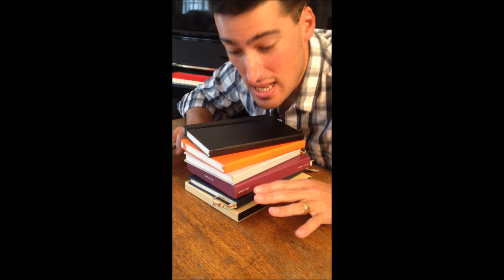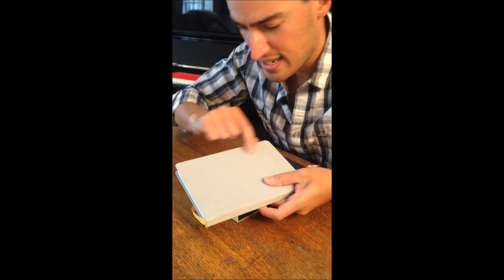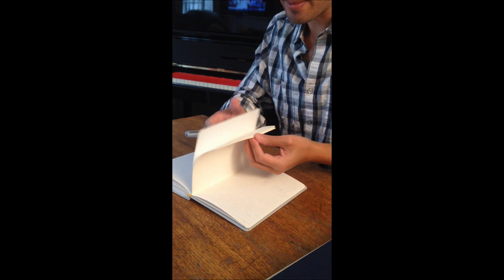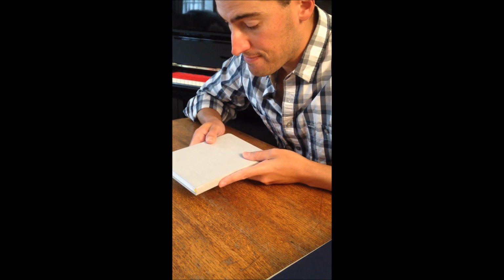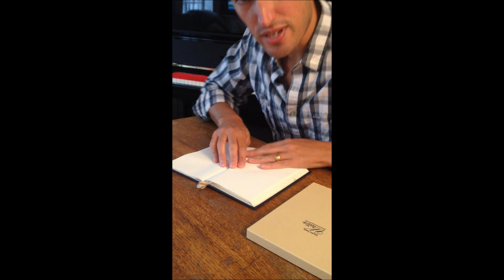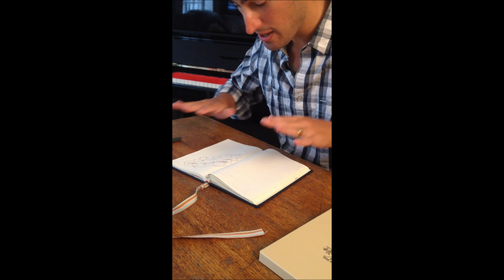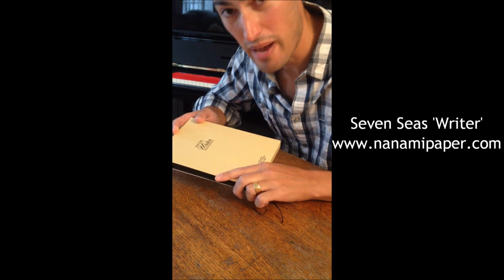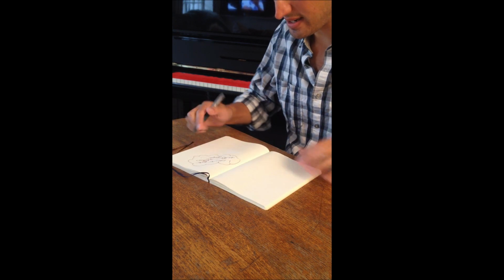Beyond Moleskine & Leuchtturm1917: best fountain pen notebooks, inc Baron Fig review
Writer Joe Craig has found some notebooks he loves. He used to use Moleskine notebooks, then switched to Leuchtturm1917 notebooks (which he still uses, alongside these discoveries). Here he explains why he likes these new ones so much.

All three books have outstanding bindings, but especially the Seven Seas 'Writer'. The paperforfountainpens and Seven Seas 'Writer' notebooks use Tomoe River paper, making them incredibly light, with a huge number of pages and ideal for fountain pens.

Have fun with your notebooks.

Joe Craig's books are published by HarperCollins in the UK and Open Road Media in the USA.